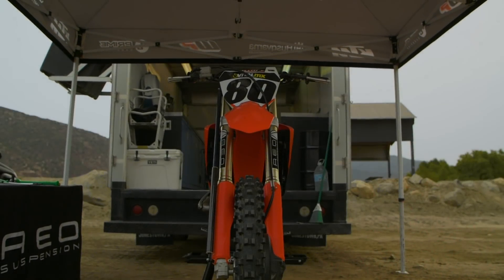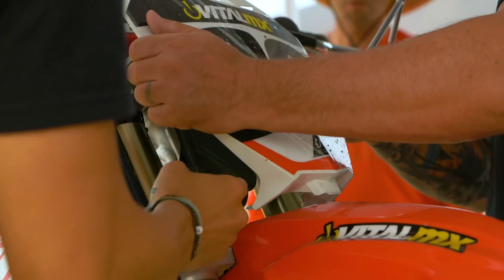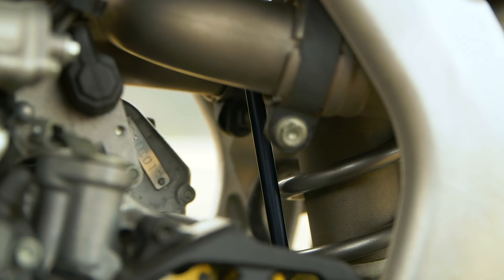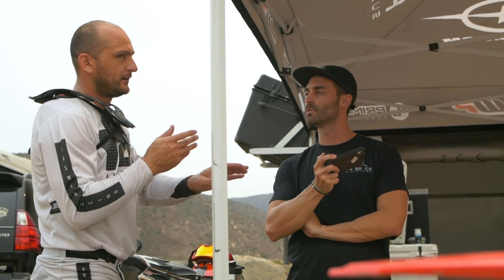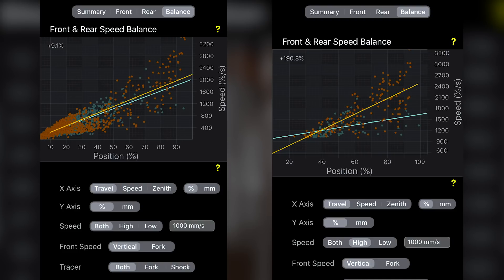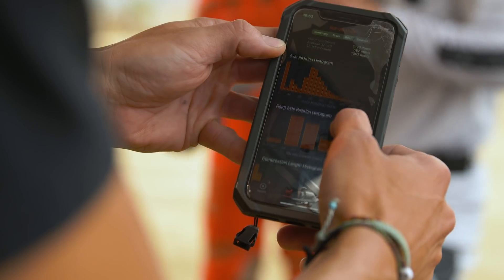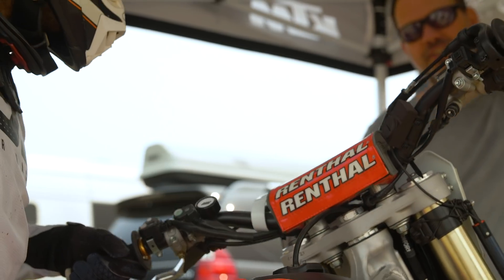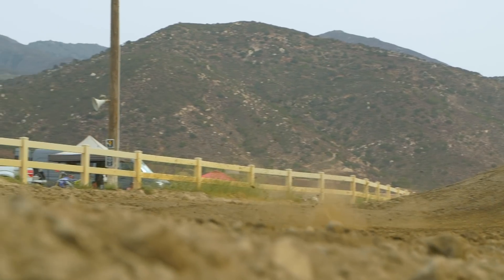Factory Suspension For All: Motion Instruments Data Acquisition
Cruise the pro pits at a supercross race during the day and you will see most teams running data acquisition devices all over their machines. Some of the easiest to spot are the cables running along the forks of the bikes. These, along with devices on the shock, are recording every single movement of the suspension to let the team see exactly what is happening with the bike.

Now, anyone could go out and buy these devices. They are used in all kinds of four-wheel racing and other high-performance industries. But, for the average rider, they would be completely useless. The pro teams have to do some heavy lifting (coding and other computer stuff) to just get the data from the devices, then figure out what the data says, then interpret what that means in regards to racing a dirt bike. So, yeah, not user friendly in the least bit.

But, we all want our suspension to work better and be more tuned to our preferences and riding styles, right? Well, the guys over at Motion Instruments decided to take a crack at suspension data acquisition, designing both the actual ‘tracers’ and, most importantly, an app that lets you see and understand what your dirt bike’s suspension is doing.

MB01NVH07BMJIG1